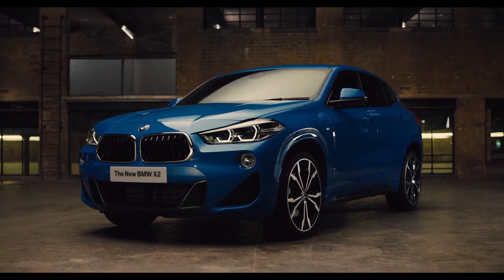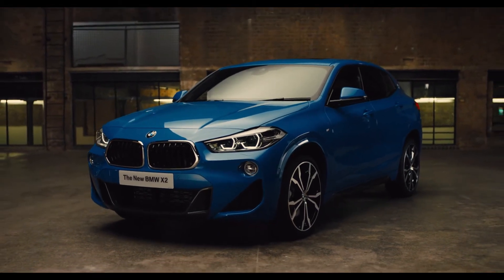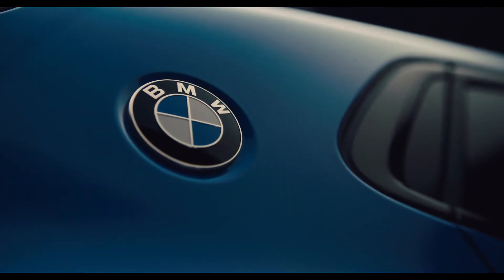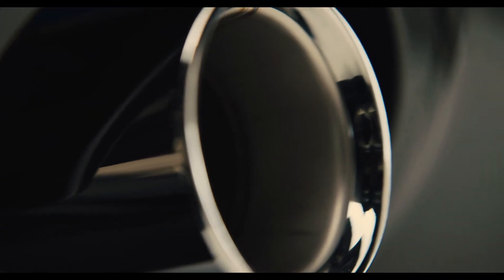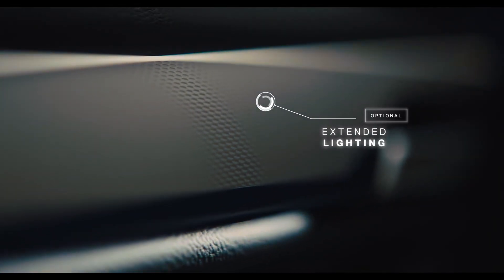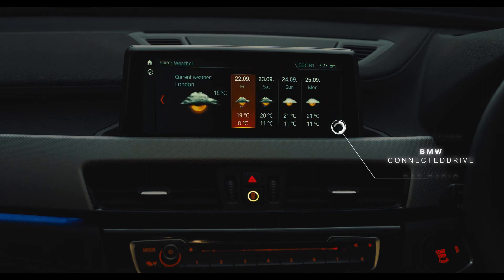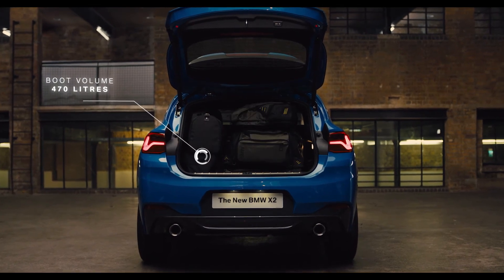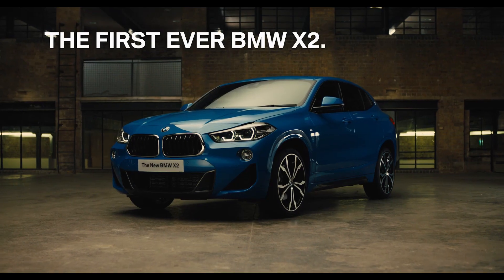THE ALL-NEW BMW X2 (2018) - Dublin, Ireland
BMW’s new X2 is a drivers’ car to stand out from the crowd. Here’s why